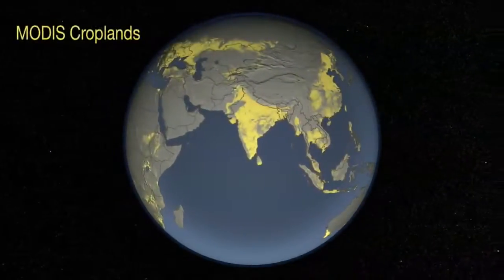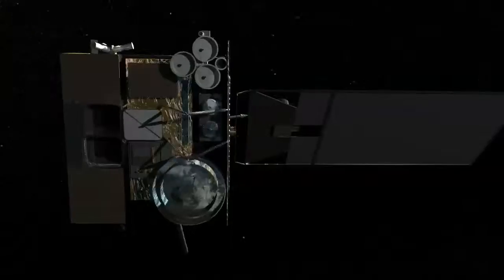Science for a Hungry World Pt 4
Access to food is dictated by several different factors like political strife, environmental disasters or social circumstances, and access to food, rather than availability is the key to determining food security. 6 part series.

Credit: Courtesy NASA